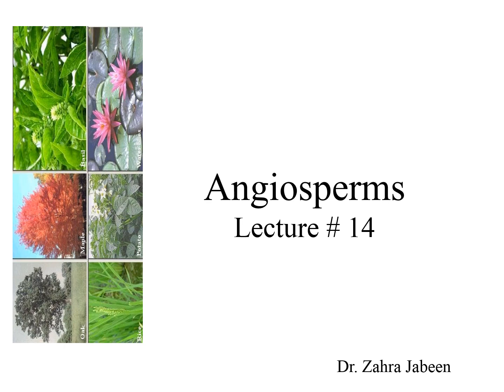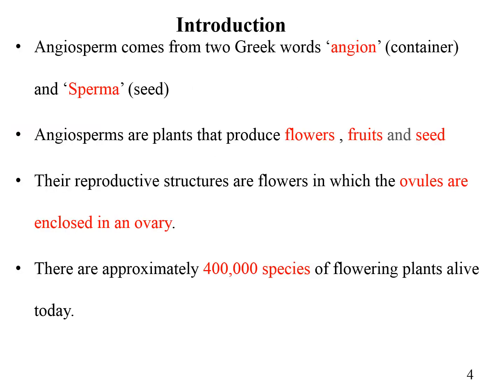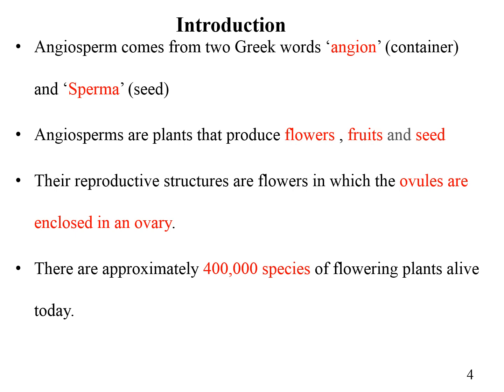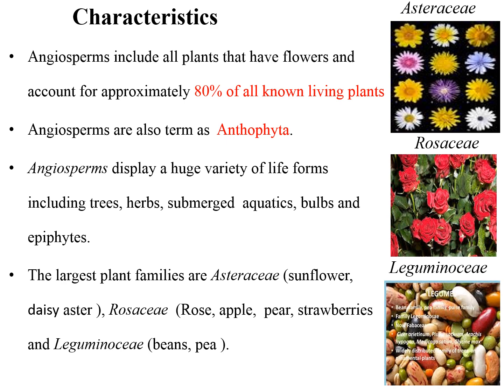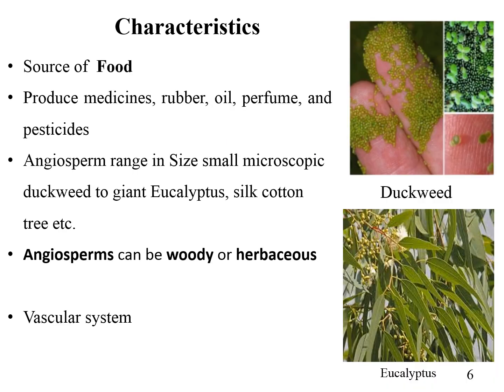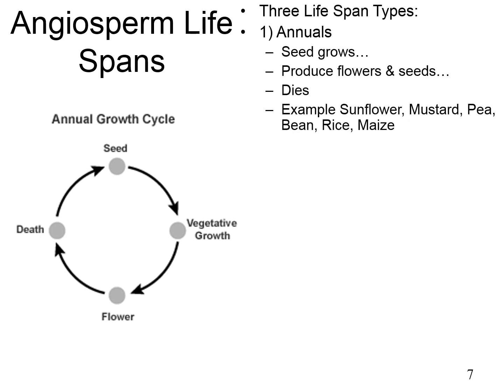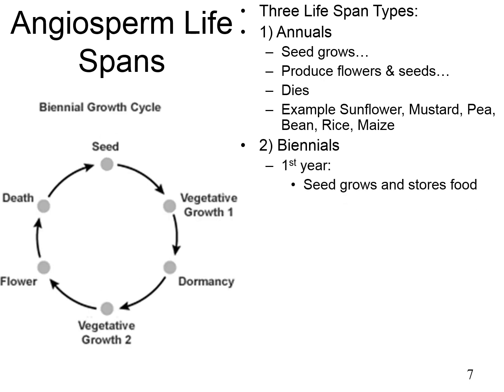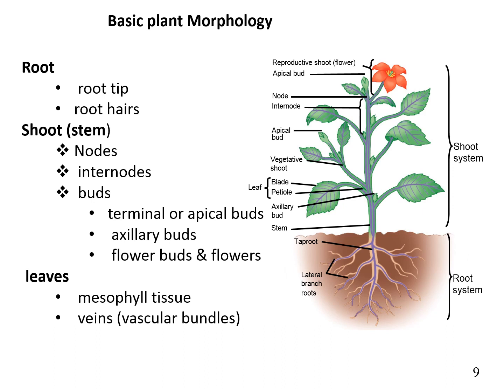Lecture : Angiosperms part 1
Introduction and Key Features of Angiosperms, Life Span of Angiosperms